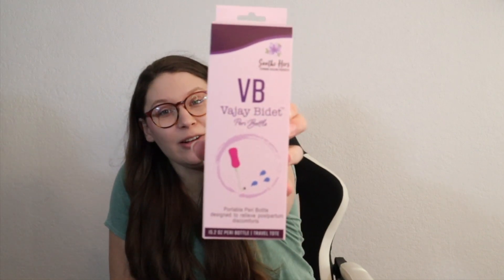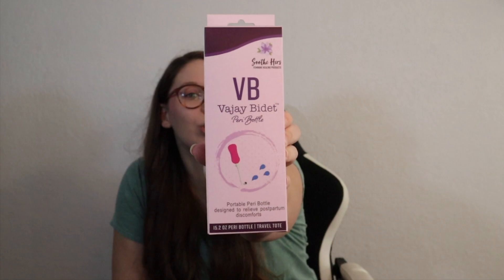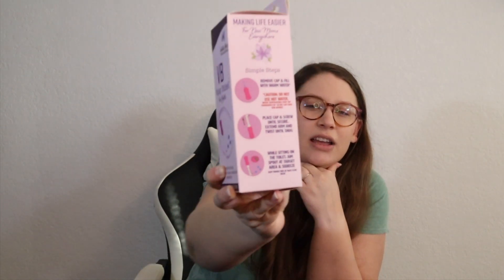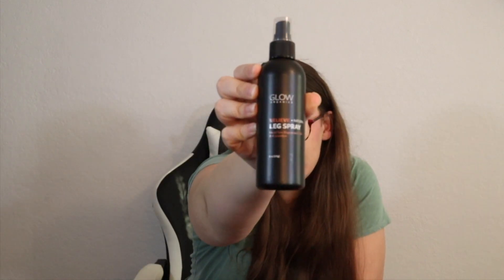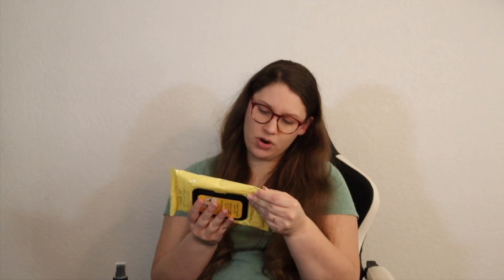Bump Boxes Unboxing: Subscription Box Review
Hi Friends! In today's video, I unbox my 5th Bump Box. Watch and see what I got.